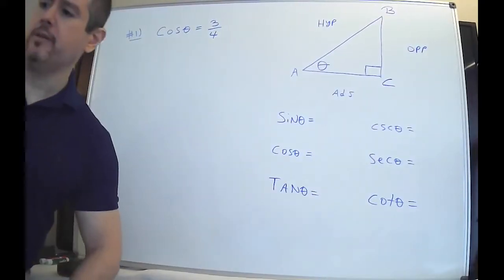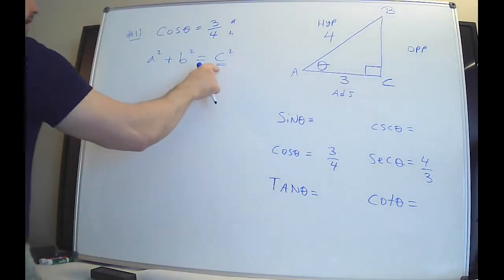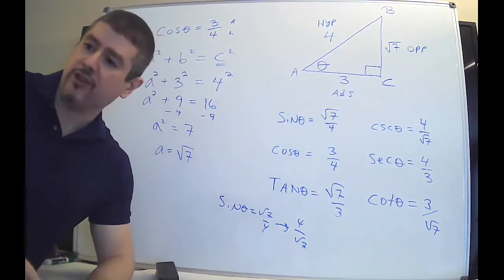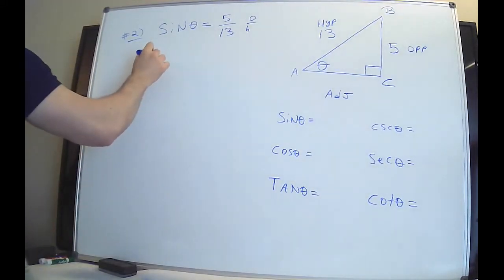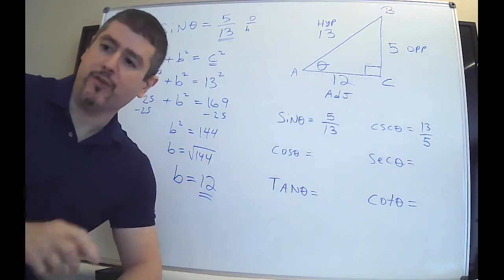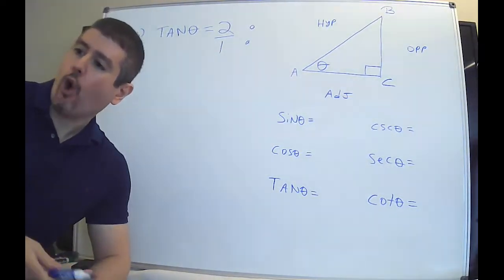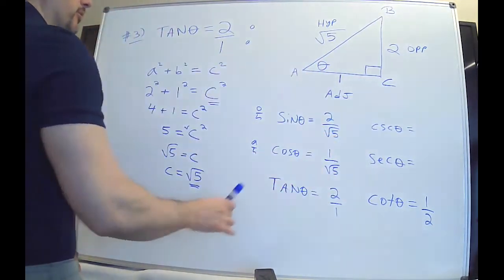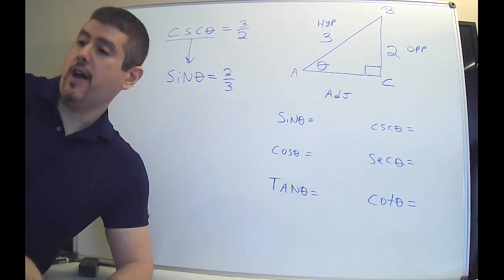1275 Intro Trig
The first 3 problems from the Intro Trig WS, and a little of the 4th problem, just to show you how to start it.